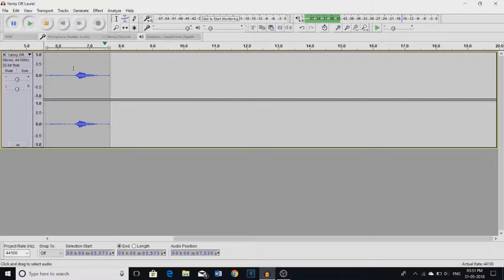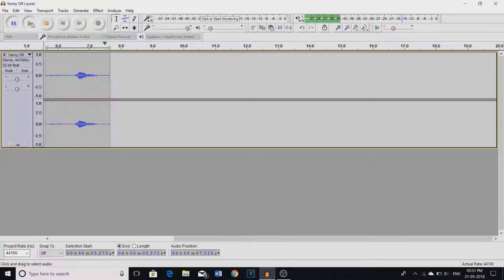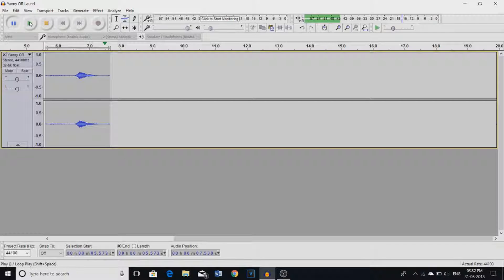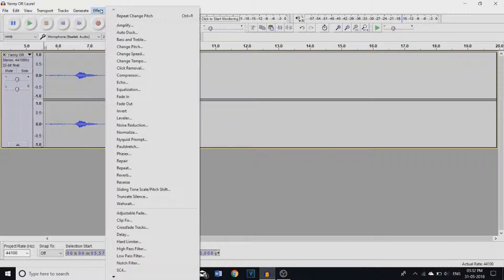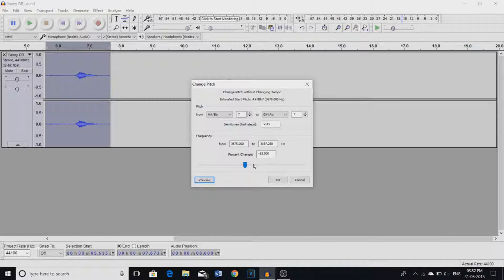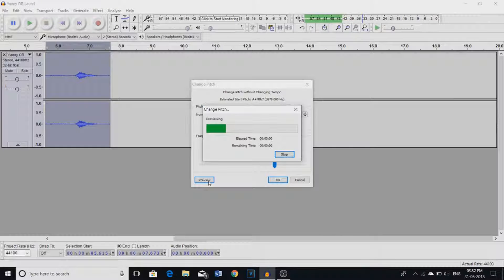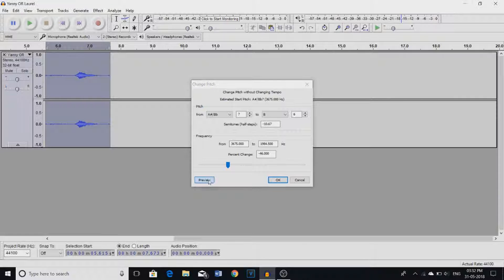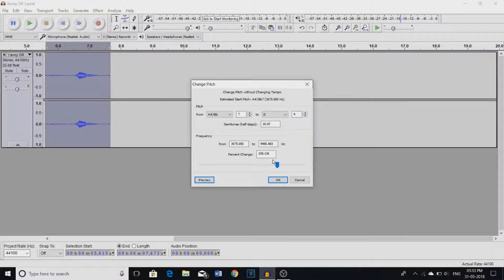YANNY OR LAUREL MYSTERY SOLVED! (UNBELIEVABLE)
So, what do you guys finally think?

PEACE OUT!!